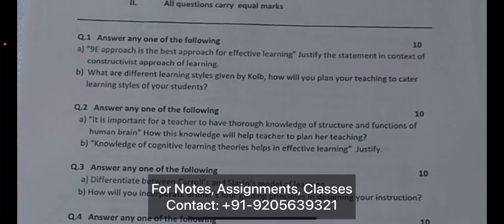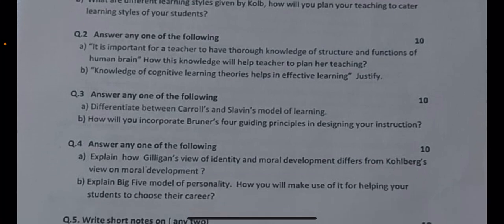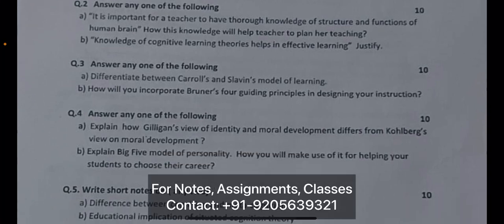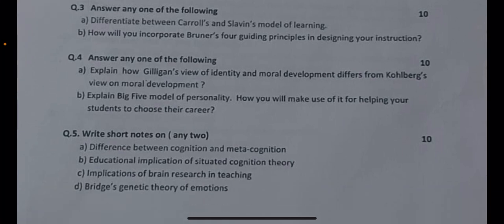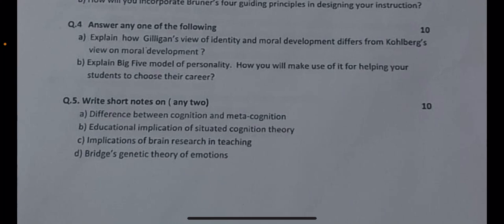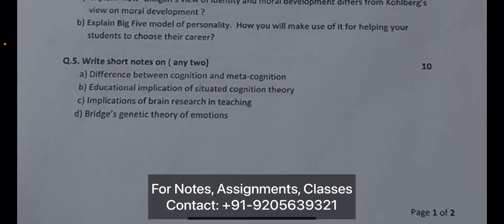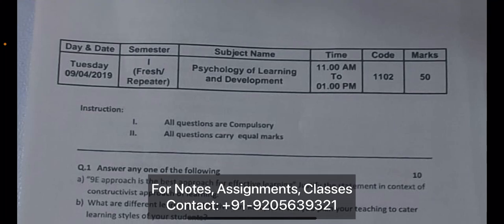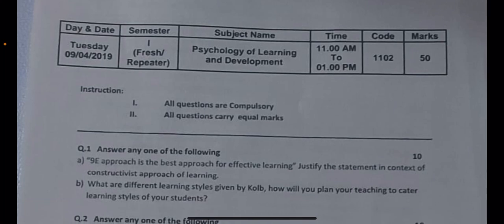SNDT Psychology of Learning and Development M.Ed. Semester -1 Question Paper 2019